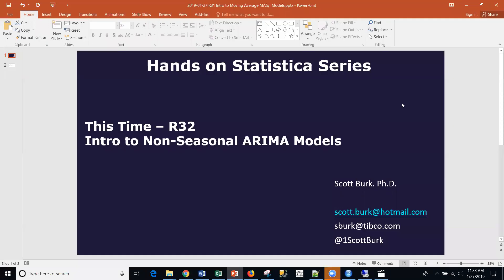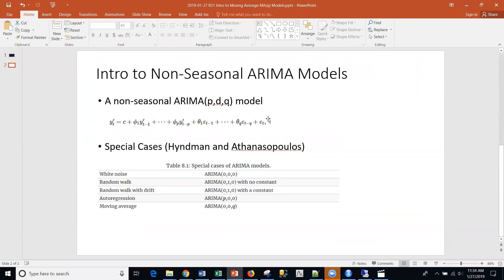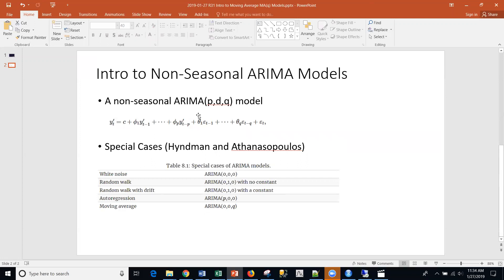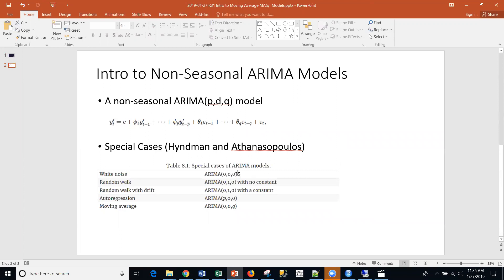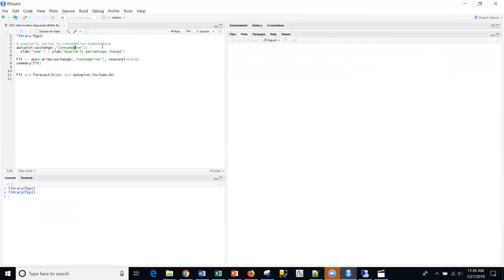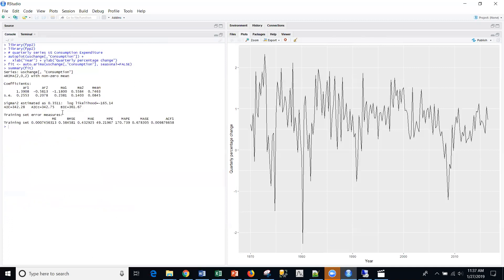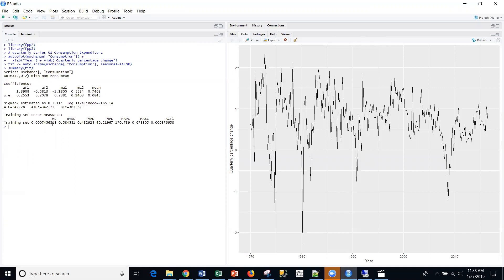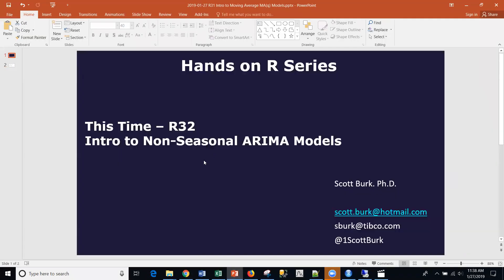R32 Intro to Non Seasonal ARIMA models in R and RStudio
Basic Time Series Methods in R is part of a series of forecasting and time series videos.  This short video covers a brief introduction to Non-Seasonal ARIMA Models in R via RStudio.